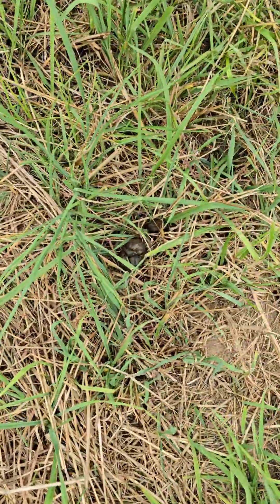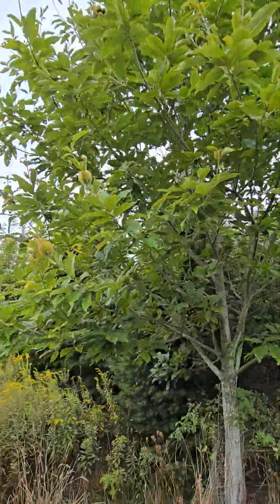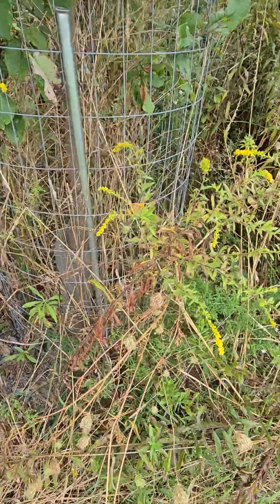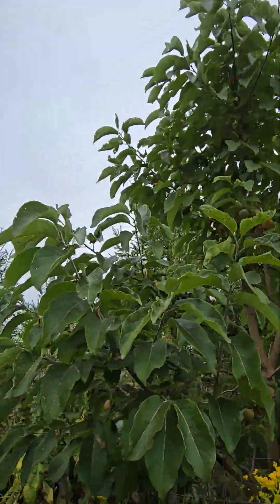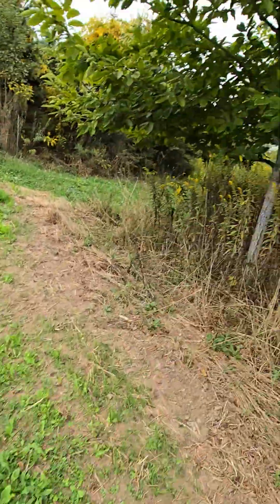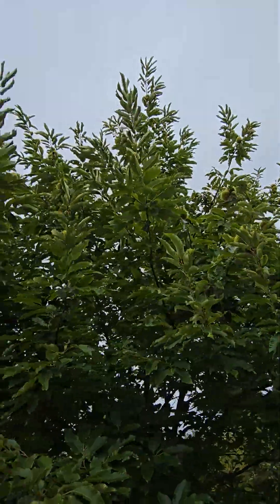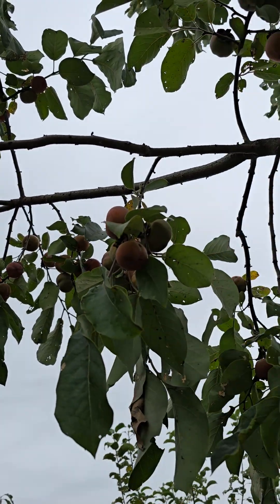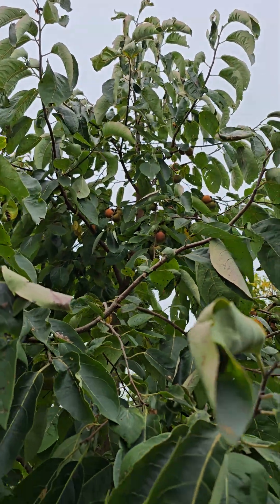Chestnuts and Persimmons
A quick look at some chestnuts and persimmons.